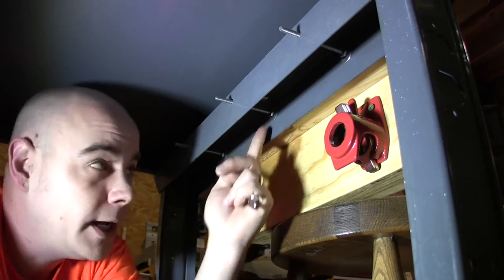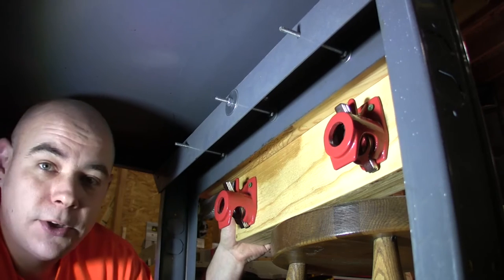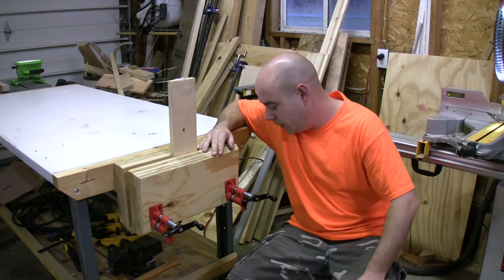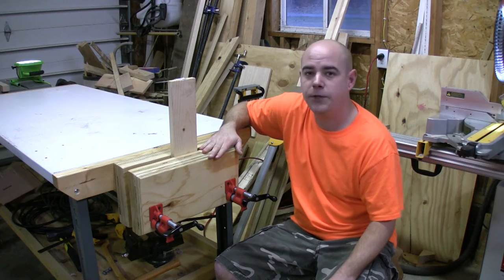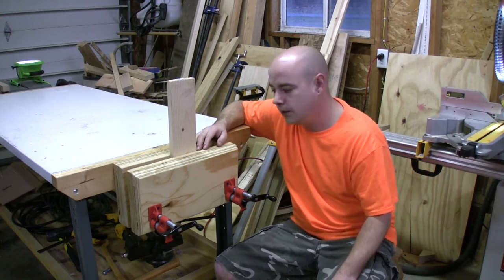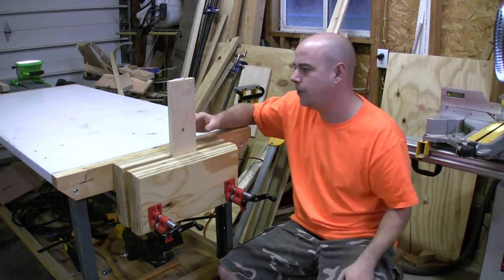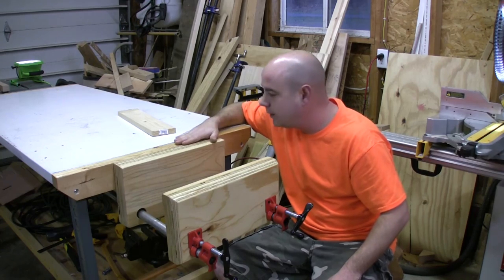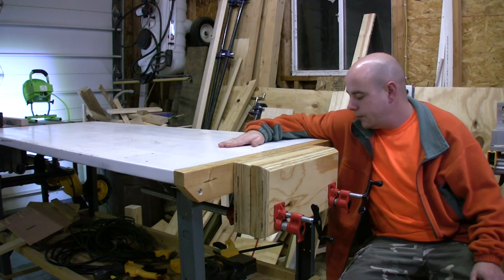Pipe Clamp Vise from Bob Lee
This is the installation of a pipe clamp vise that was a gift to me. It was made by Bob Lee. Thank you Bob Lee!